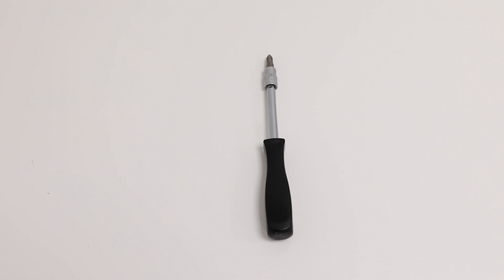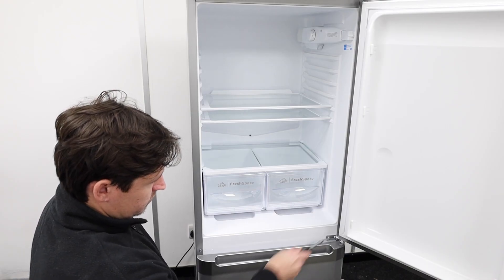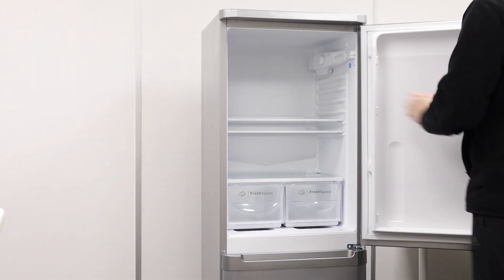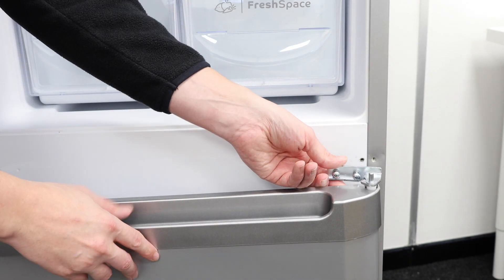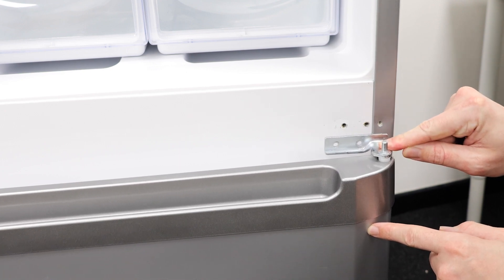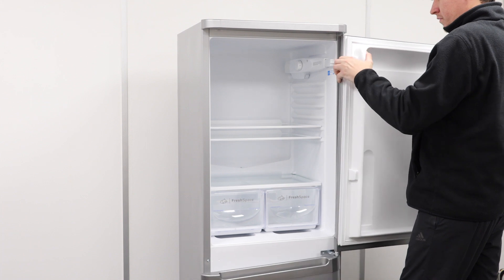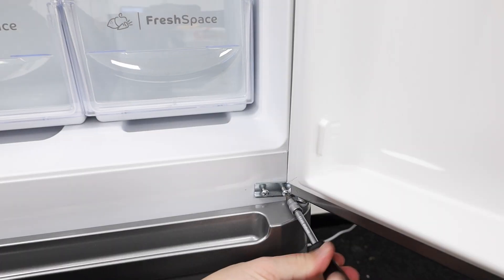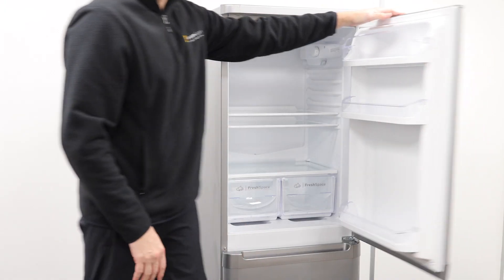How to Replace an Indesit Fridge Freezer Centre Hinge Chrome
If you need to replace the centre hinge chrome on an Indesit fridge freezer, we've got the video for you.

Fridge freezer model used - Indesit IBD5515S1
Part number used - RS143559

Need to find a specific part of the video? Use the timestamps below...

0:14 - Tools needed
0:24 - Removing fridge door
0:40 - Removing the existing centre hinge
0:47 - Installing new centre hinge
0:51 - Re-installing fridge door

We hope this helped!